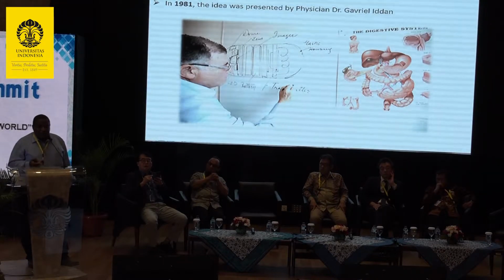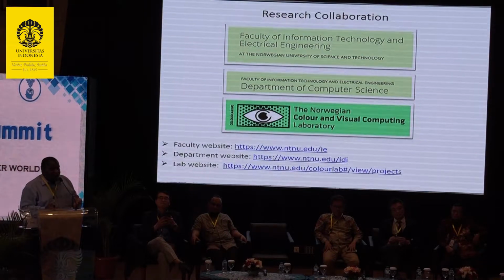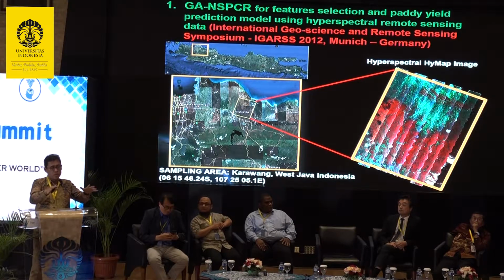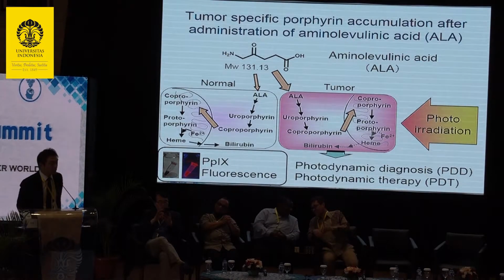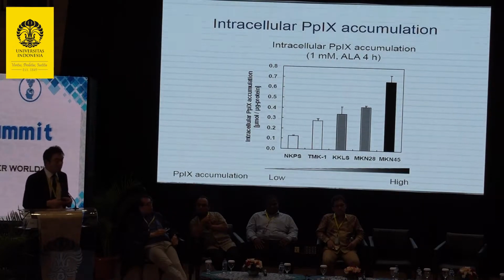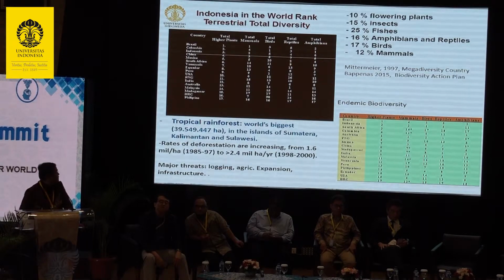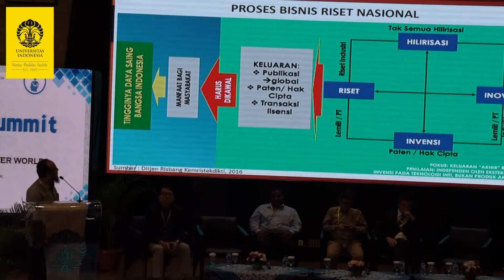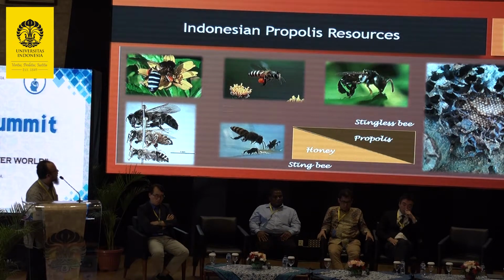Scholar Summit 2017 UI - (3/4)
Scholar Summit 2017
Panel Assignments

10-11 October 2017
Universitas Indonesia, Depok